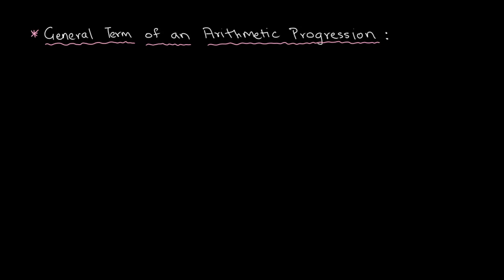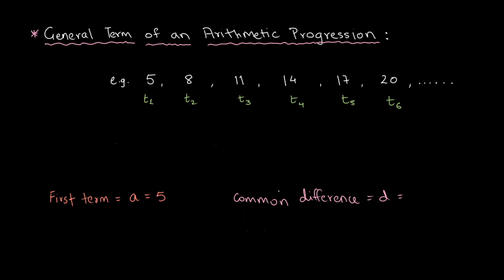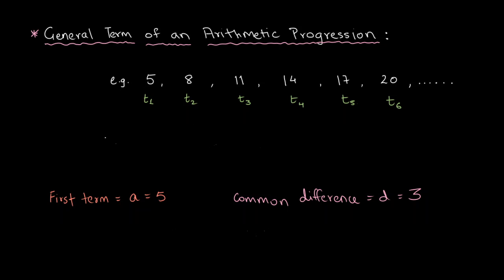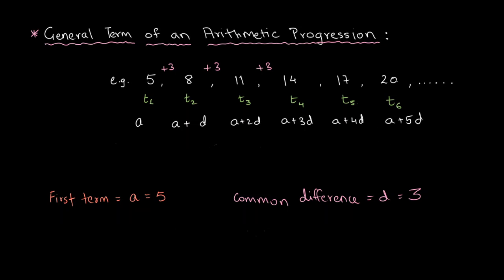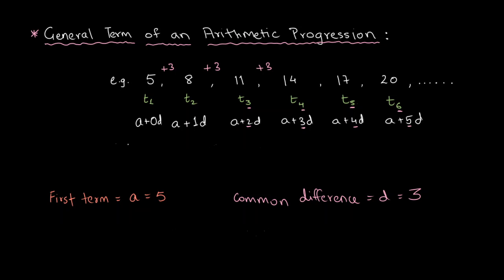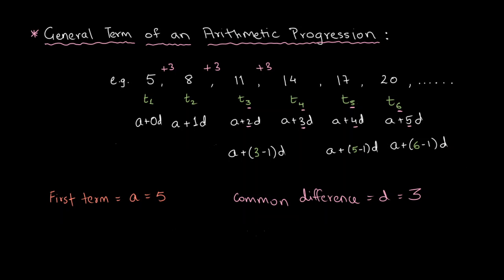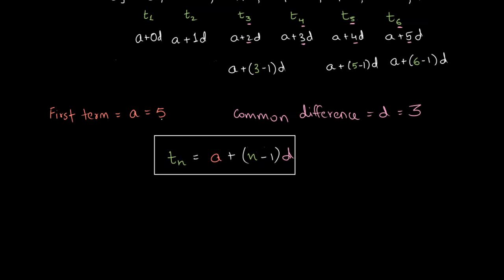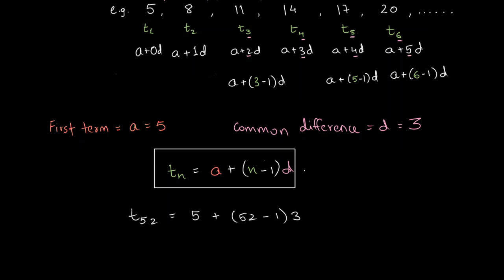ICSE Class 10 | Arithmetic Progression - Lecture 2 | General term of A.P.